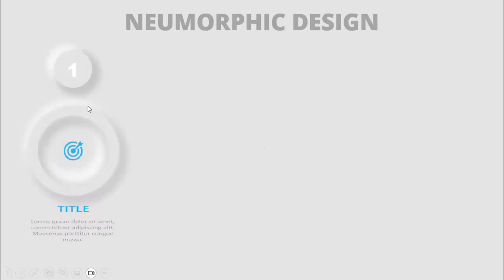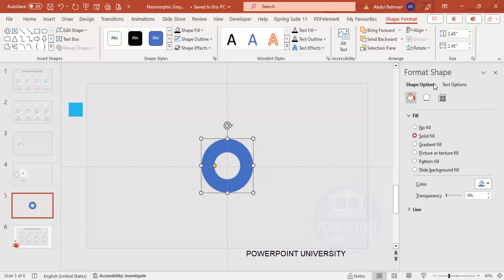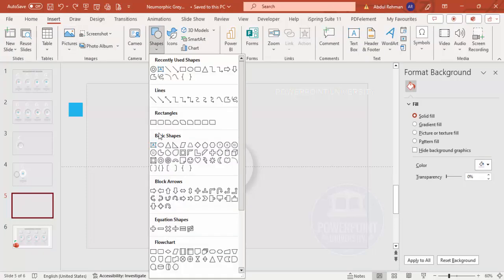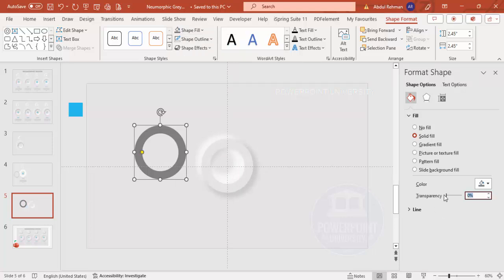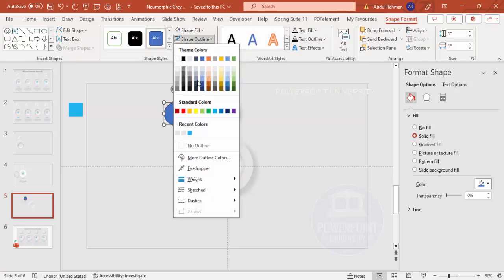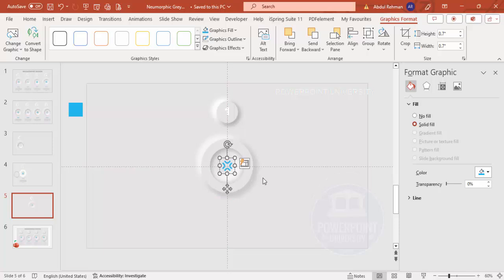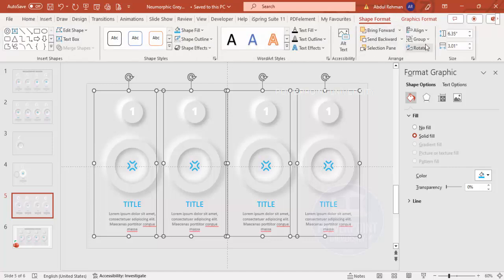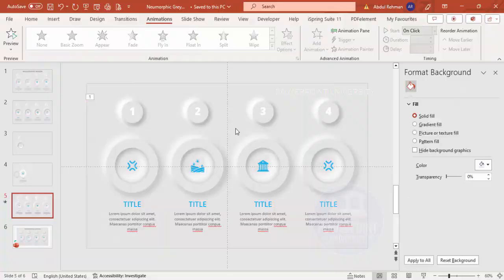Simple and Easy PowerPoint Neumorphic Design Template